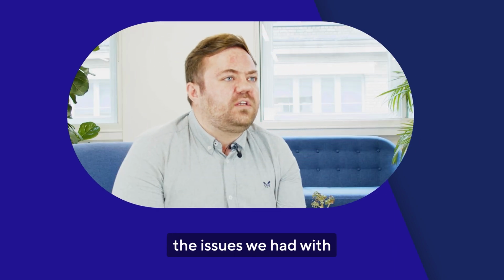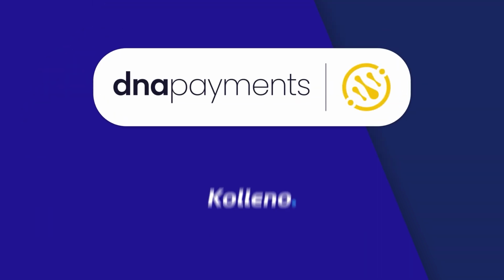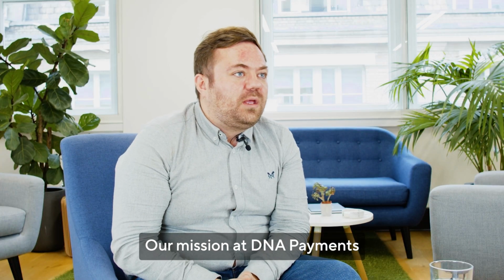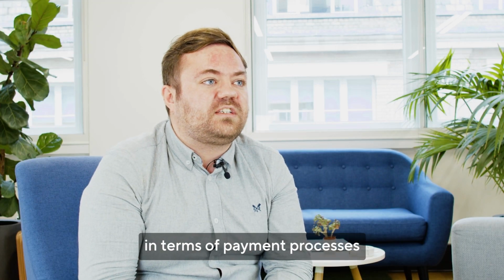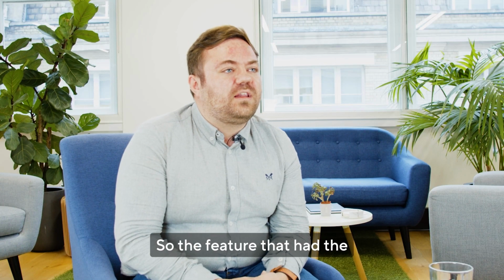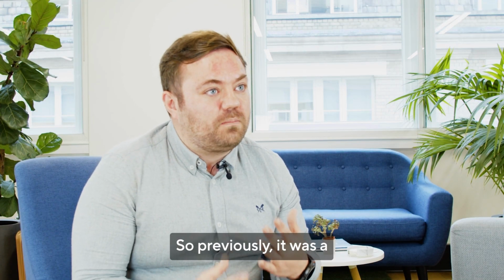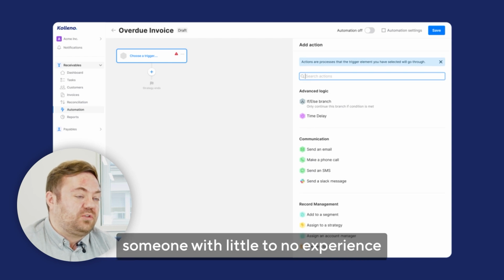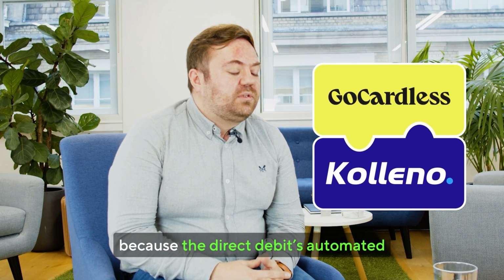Kolleno Client Story: DNA Payments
Jordan Hickson, DNA Payments' Accounts Receivable Manager, shares his experience with using Kolleno to automate manual processes.

Kolleno is a financial operations platform that brings together receivables, payables, payments and reconciliation - all in one place.

Our pre-built integrations with leading software like NetSuite and GoCardless played a pivotal role in DNA Payments' decision to adopt this solution.

Jordan delves into the key features that have significantly enhanced DNA Payments' efficiency. The reconciliation tool and the drag & drop workflow builder stand out as game-changers.